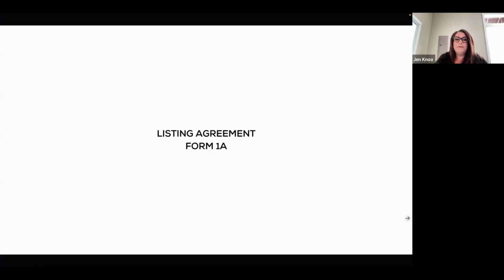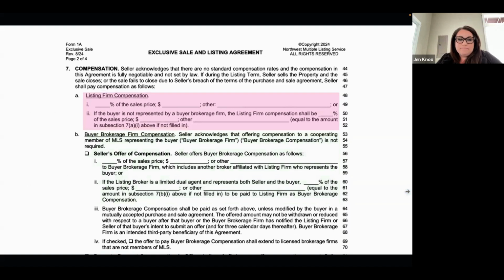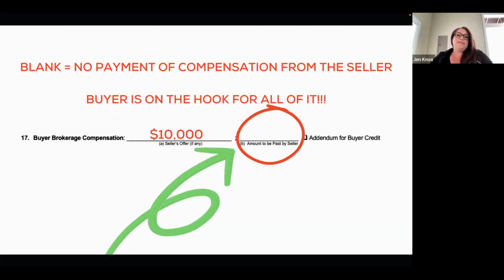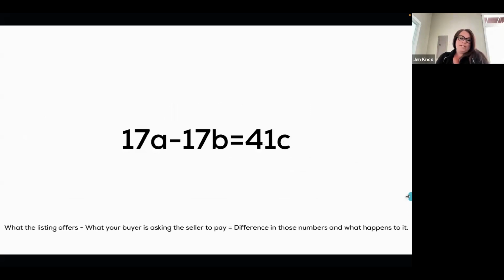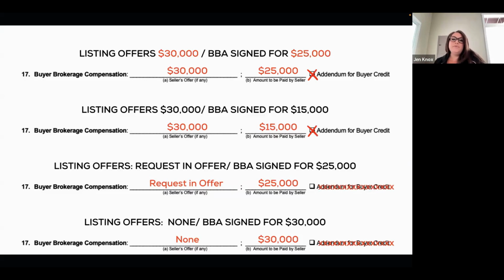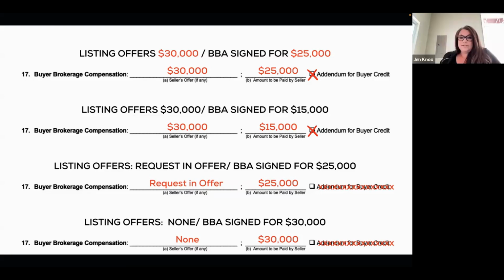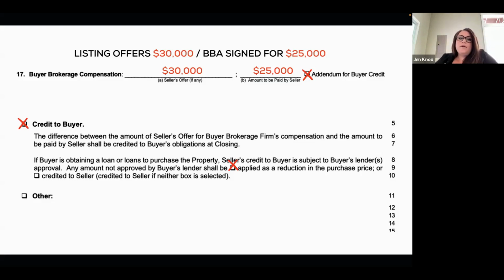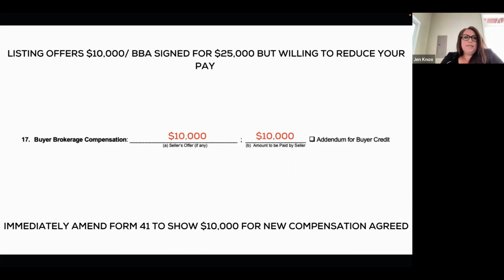Calculating Broker Compensation on the Updated Purchase and Sale Agreement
Detailed breakdowns of changes in Form 1A, Form 41, and Form 41C.
Practical tips to ensure you’re calculating compensation correctly on the latest forms.
Jen provides clear explanations and actionable insights that will help you stay on top of these critical updates, ensuring your transactions are both accurate and compliant. This video is a must-watch for brokers navigating the updated forms and looking to maintain their competitive edge in the market.

Keep your skills sharp and stay informed by joining Jen Knox every Monday at 10 AM for her Contracts Class on Zoom. It’s an interactive session where you can ask questions and get the latest updates in real time.

Chapters
0:00 - Introduction & Agenda Overview
0:05 - Importance of Communicating Compensation
0:40 - Key Forms to Discuss: Form 1A, 21, 41, and 41C
1:07 - Understanding the Decoupling of Compensation in Form 1A
2:01 - Unrepresented Buyers: What It Means for Compensation
2:57 - The Buyer's Side Compensation on the Closing Statement
3:57 - Dual Agency Compensation Breakdown
5:09 - Example Scenario: Setting Compensation for a Dual Agent
6:28 - Listing Broker and Buyer Broker Compensation
7:20 - Disclosure Requirements for Compensation in the Purchase & Sale Agreement
8:00 - Writing Compensation in the Purchase & Sale Agreement
9:01 - Handling Compensation Differences: The 41C Addendum
11:05 - The Role of Form 41 in Buyer Compensation Agreements
13:01 - Negotiating Compensation in Various Situations
15:50 - Example: Calculating and Crediting Buyer Compensation
19:02 - What Happens If Compensation Lines Are Left Blank
23:11 - Dual Agency Compensation: Practical Examples
26:03 - Handling Seller Credits in Dual Agency
31:03 - Final Thoughts and Real-Life Scenarios Discussion